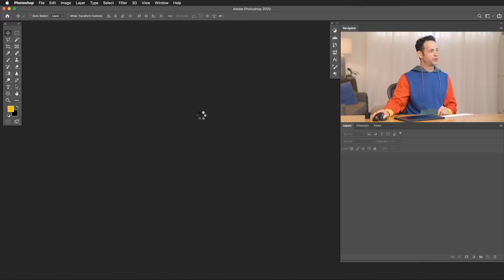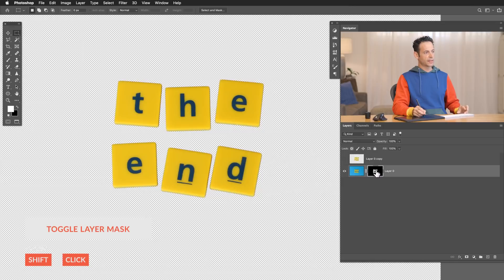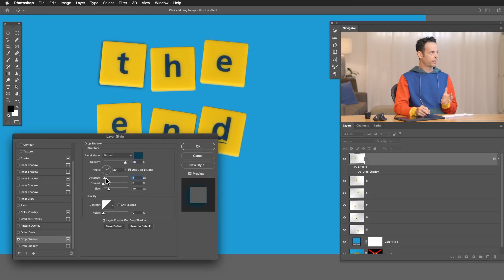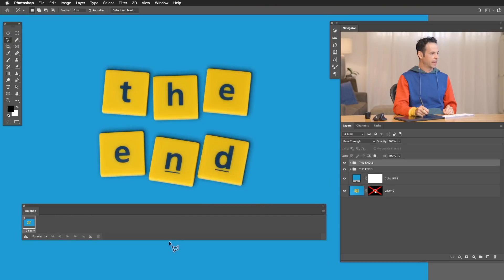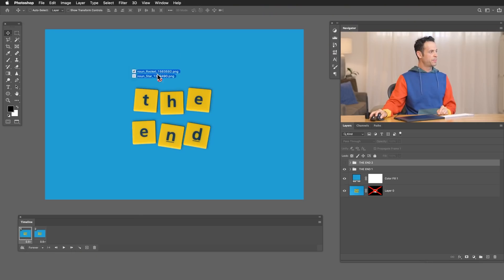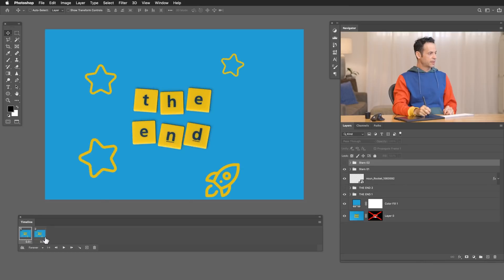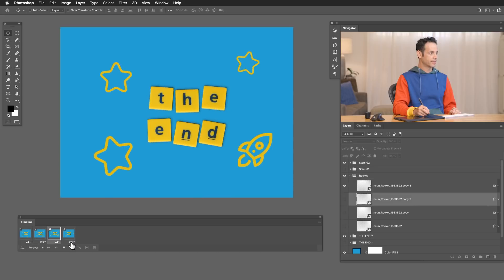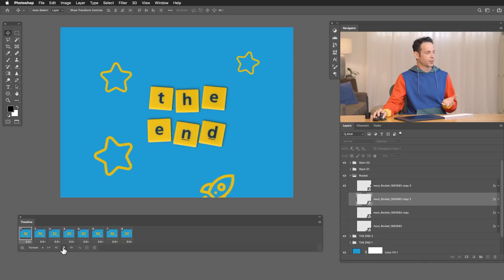How to Create a Simple Title Animation in Photoshop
Today we show you how to create a simple title card animation with the Timeline in Photoshop! Learn how to cut out objects from their background, create realistic shadows, quickly change the color of icons, and then combine everything together in a timeline to make a simple and effective frame animation.

Get instant access to hundreds of of in-depth courses as well as our extensive library of Lightroom Presets, Photoshop Actions, and Color Grading LUTs.

◦ Learn everything there is to know about Photoshop, Lightroom, and photography.
◦ Master the art of photo editing, compositing, and retouching.
◦ Create extraordinary special effects.
◦ Help people look their very best in photographs.
◦ Unlimited access to Presets, Actions, Brushes, and LUTs.

Get all that and more with one low monthly subscription!